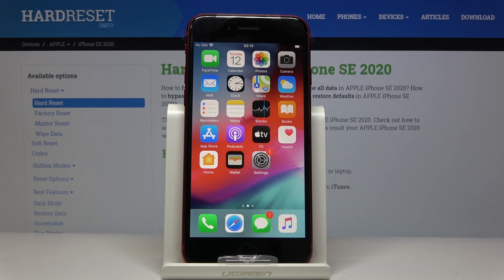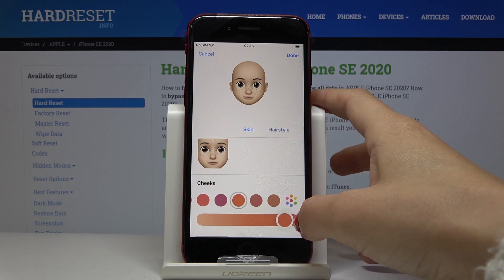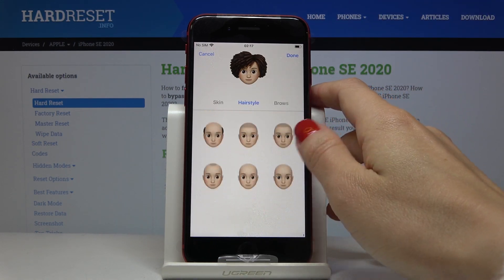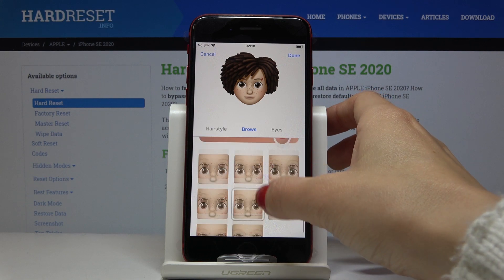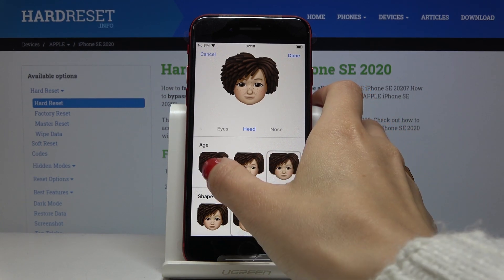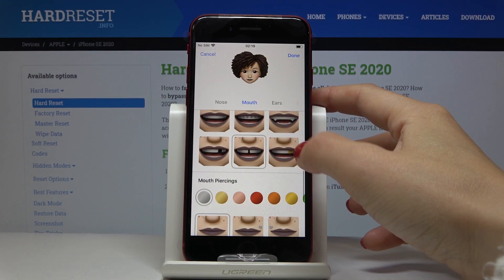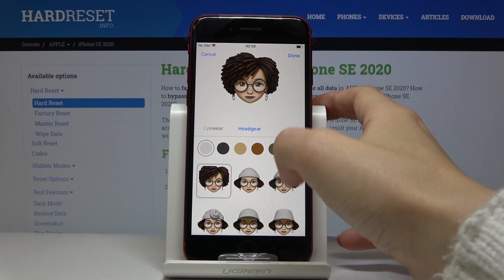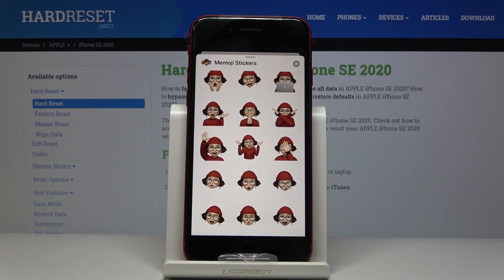How to Set Up Memoji Stickers on iPhone SE 2020 – Install Memoji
Learn more info about iPhone SE 2020:
We would like to present the video guide, where we teach you how to successfully set up memoji on iPhone SE 2020. If you would like to use memoji on your iPhone, find out the attached tutorial and learn how to enable memoji on iPhone SE 2020 easily. Follow the whole presentation and find the memoji on your iPhone keyboard. Visit our HardReset.info YT channel and find more super useful videos for iPhone SE 2020.

How to download Memoji on IPhone SE 2020? How to use iPhone Memoji on IPhone SE 2020? How to set up Memoji on IPhone SE 2020? How to enable Memoji on IPhone SE 2020? How to use keyboard in IPhone SE 2020?